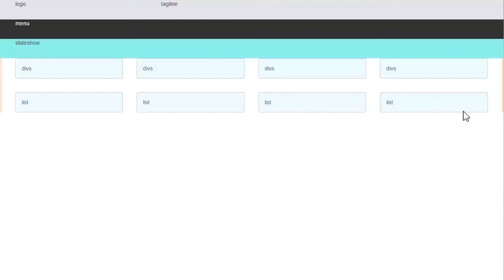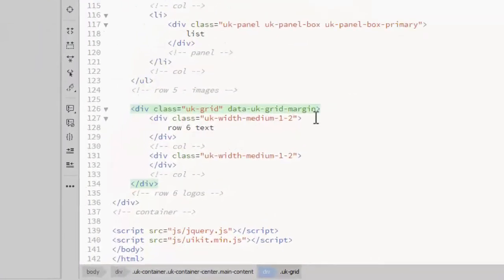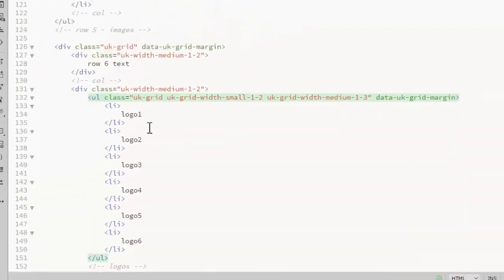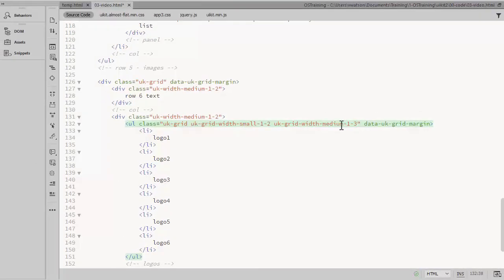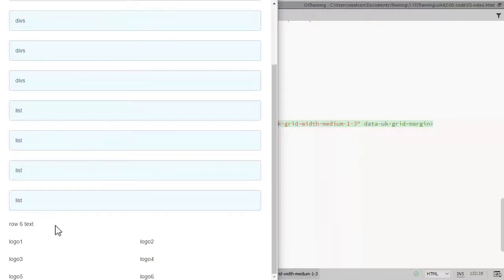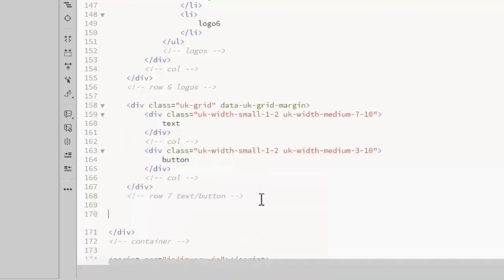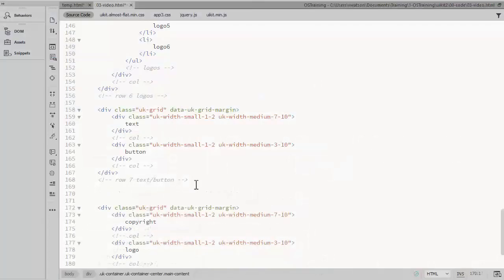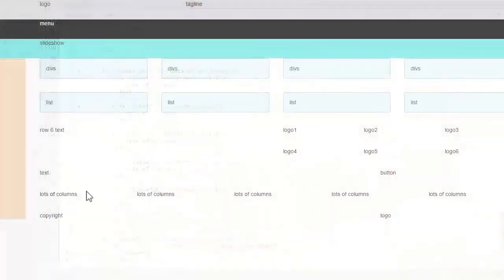UIkit Framework, Lesson #4: Completing the UIkit Grid Structure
In this lesson, we'll complete the UIKit grid design that we started in previous videos. You'll see how to design your layout using UIKit's 10 column grid.